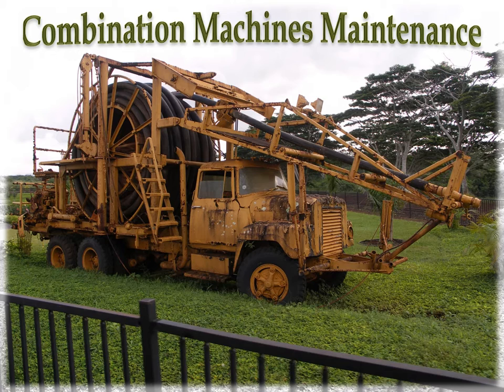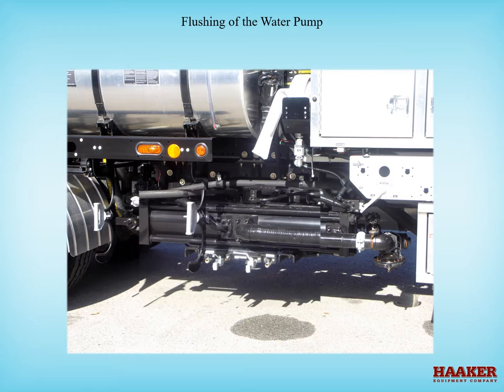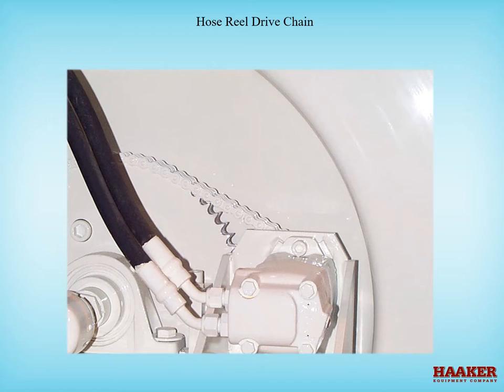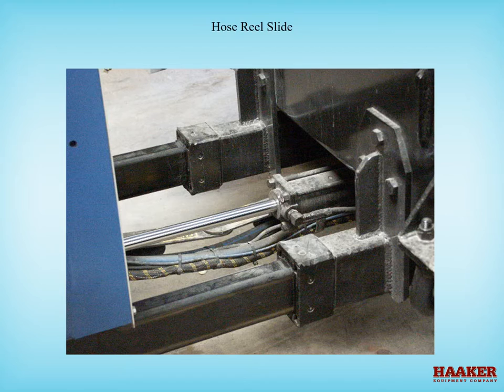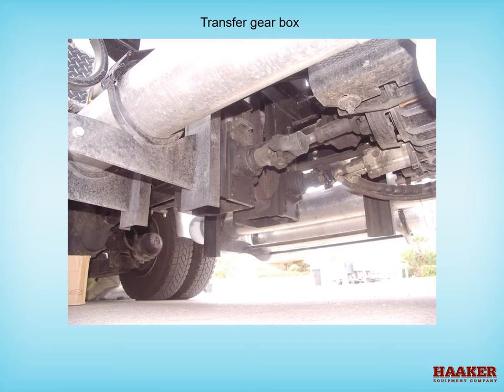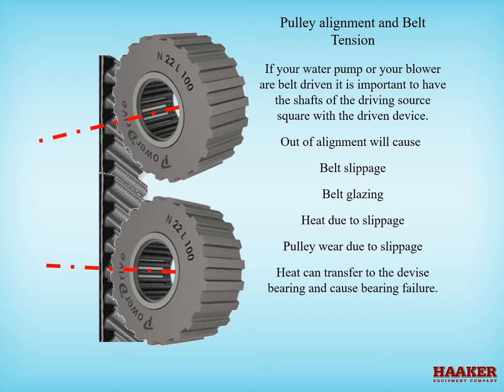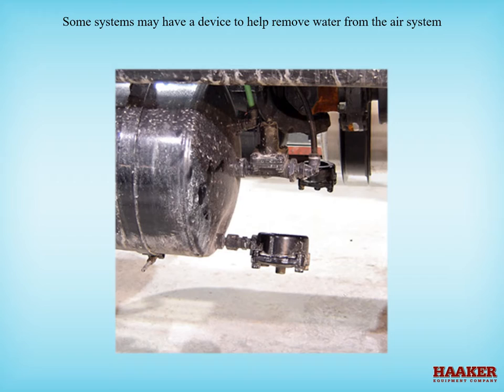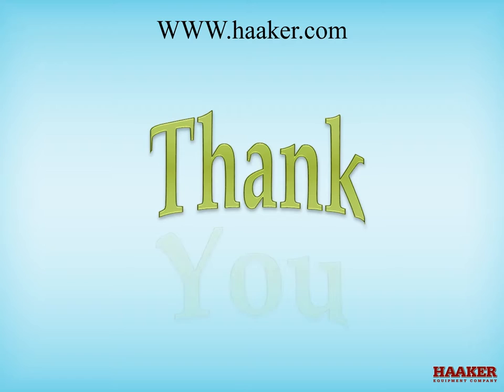Combination Machines Maintenance Monthly Component Adj Air Systems 2 29 16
The last of 3 videos on Combination  Machine Maintenance.